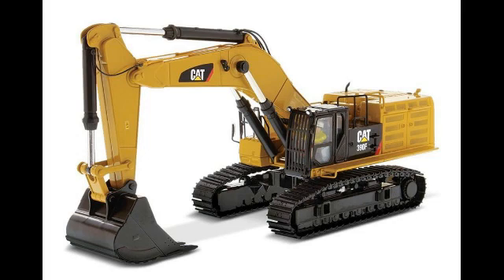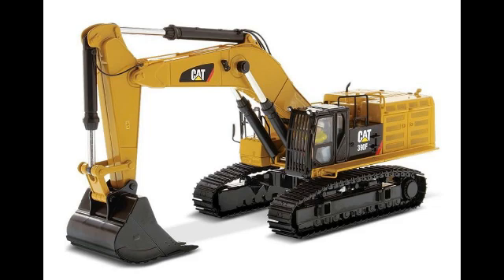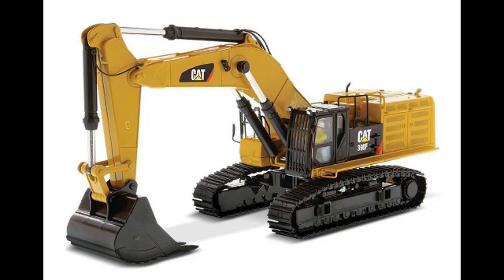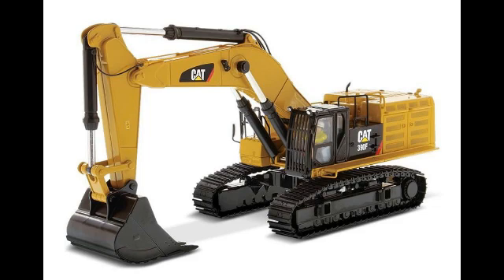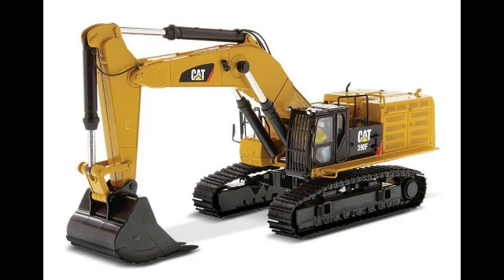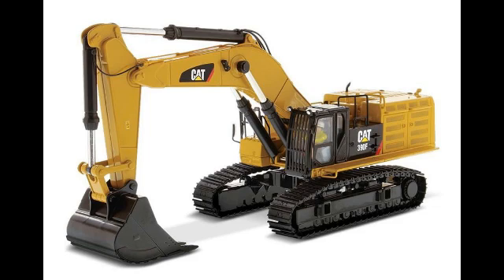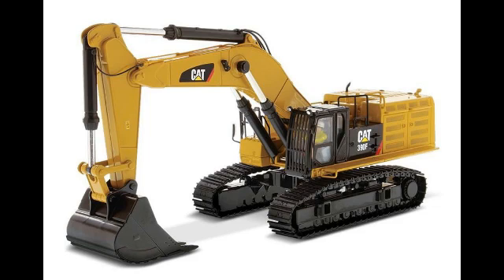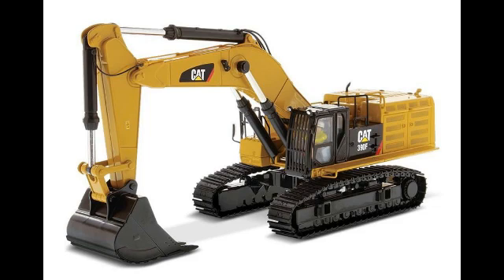The Kevin Show S2 E4 Feat DiecastEmporium